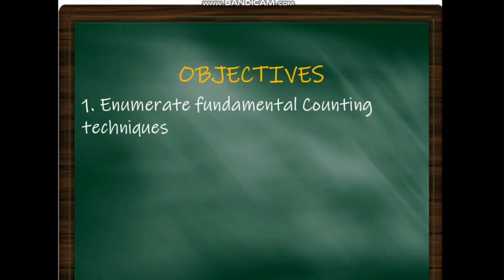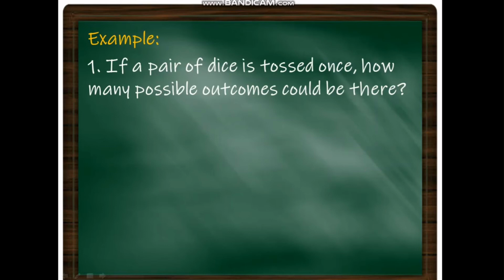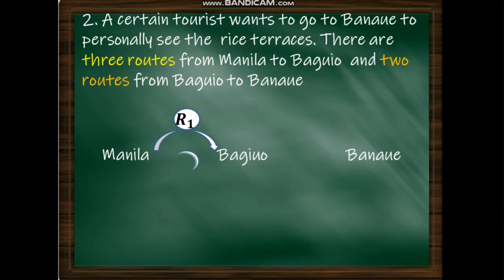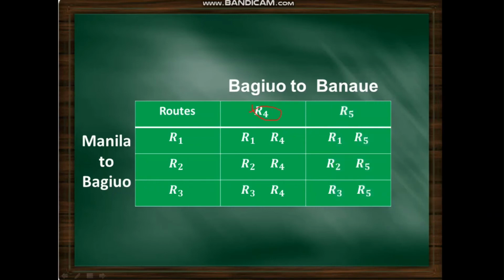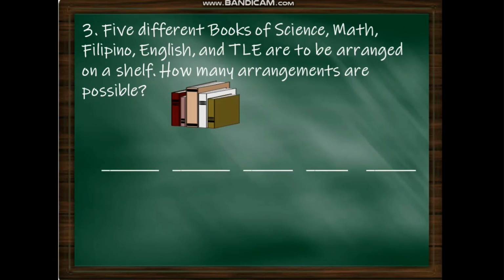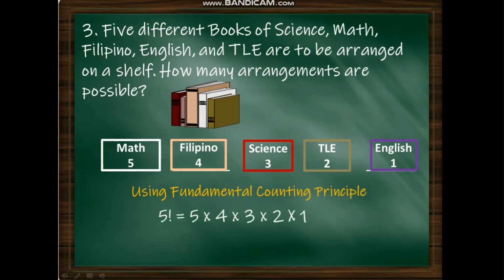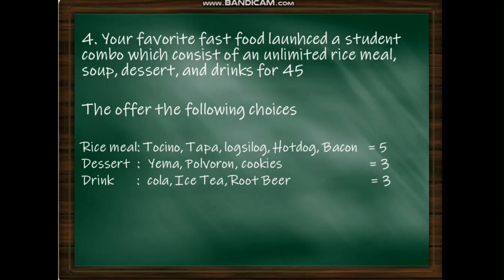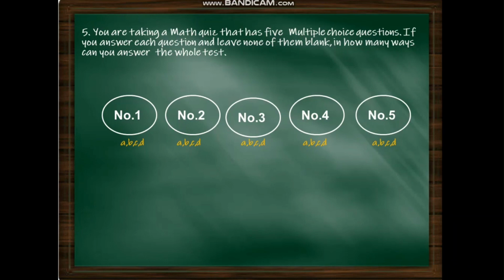Fundamental Counting Principle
also known as Multiplication Rule
vid#1